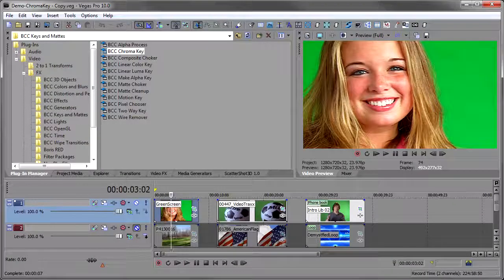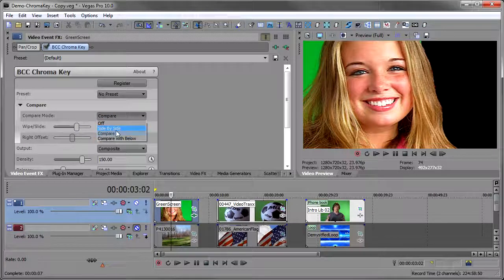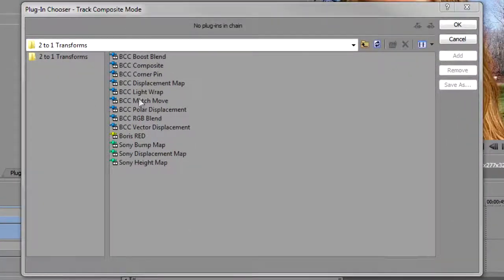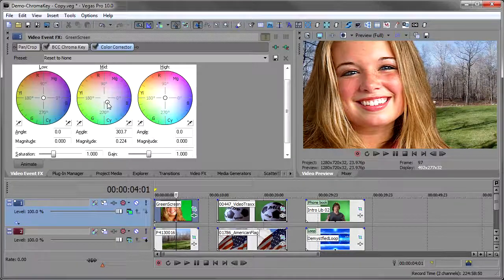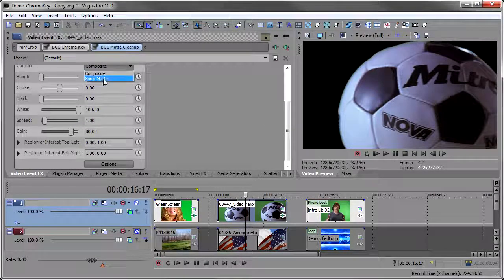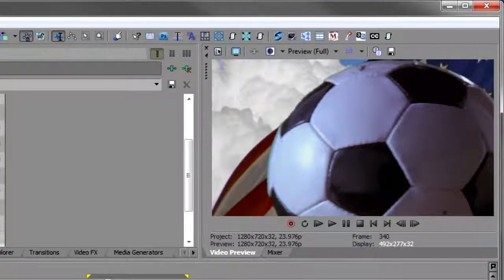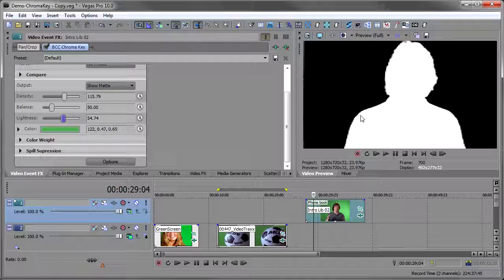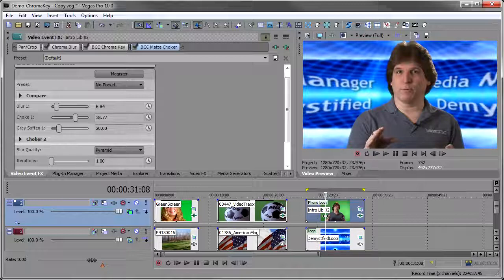Chroma Key & Mattes in Sony Vegas Pro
John Rofrano takes a look at the chroma key tools in Boris Continuum Complete.